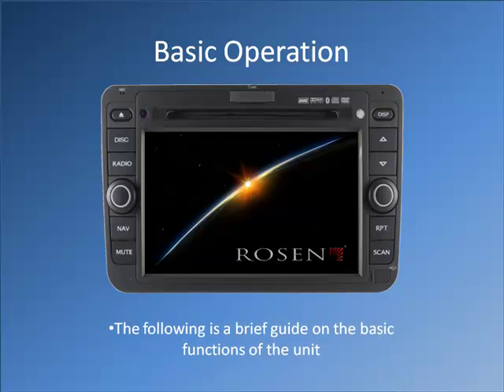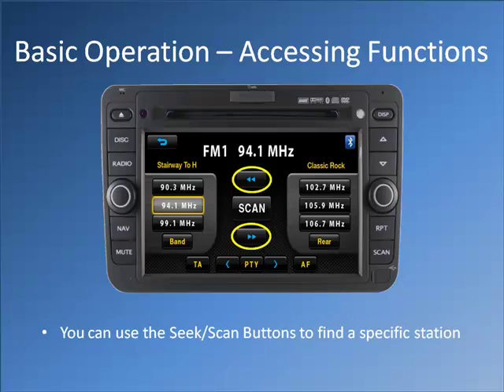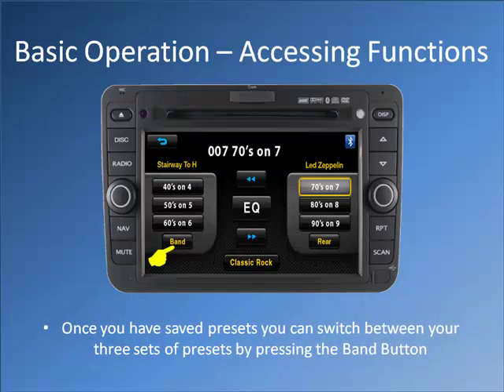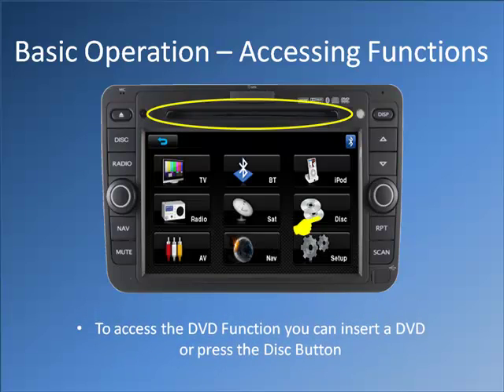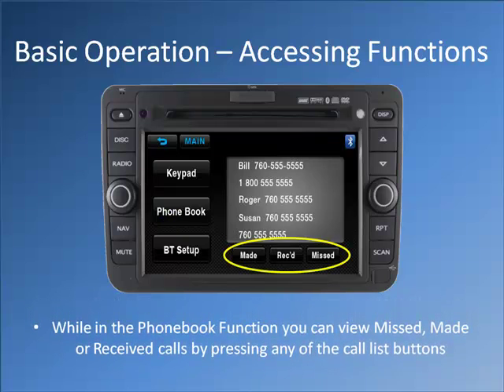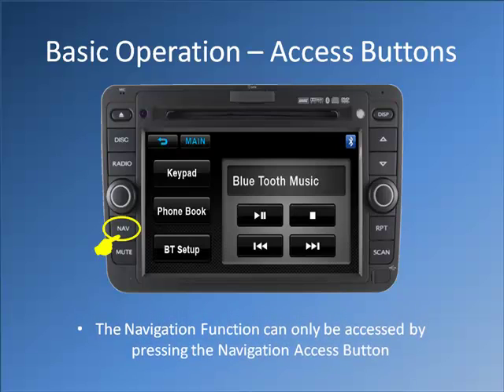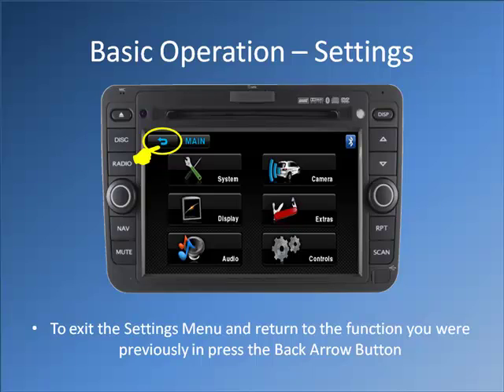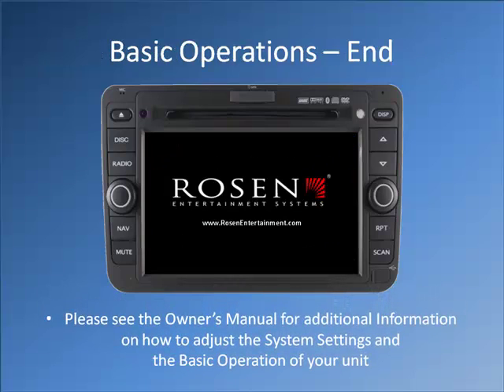Rosen Navigation V1 User Guide - Basic Functions